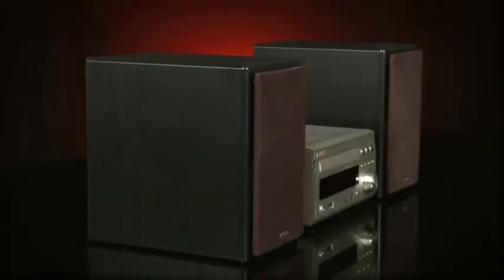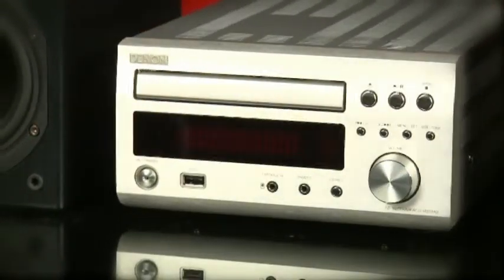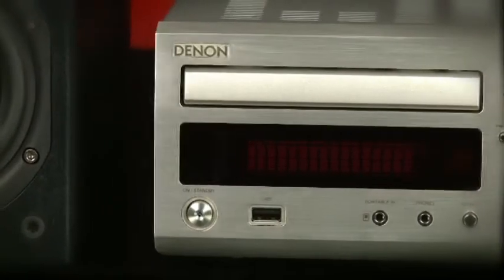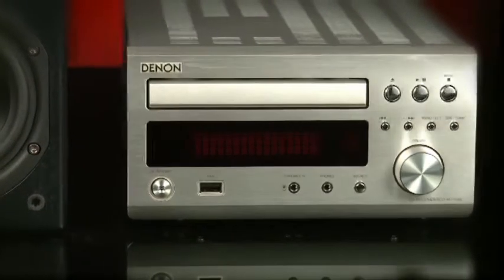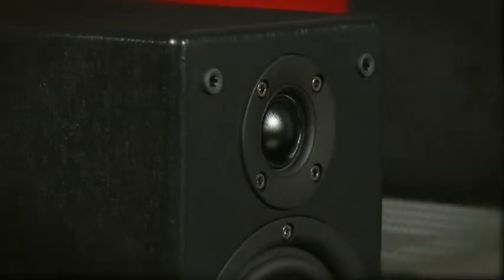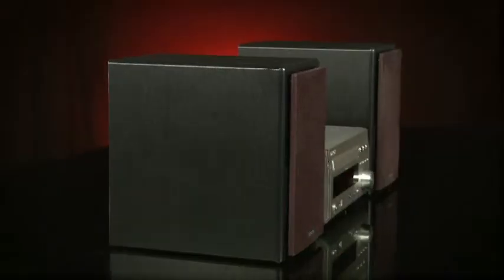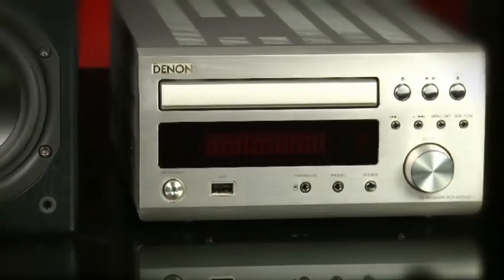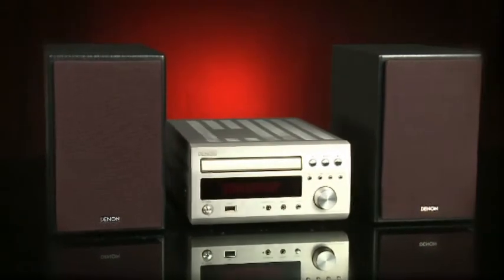Product of the Year 2008 : All-in-one system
Product of the Year 2008 : All-in-one system The world's most trusted tech news and reviews